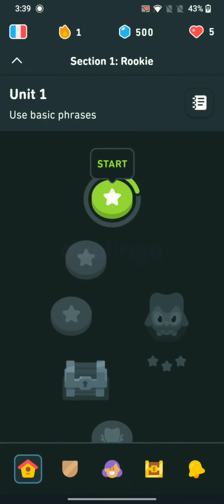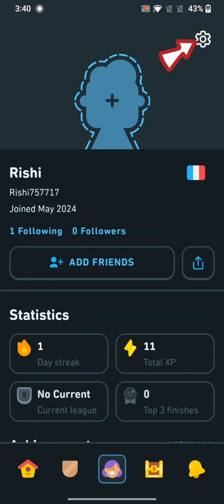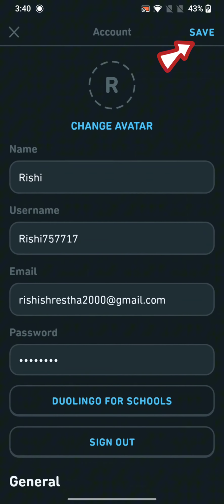Sign out Duolingo Account: How to Logout from Your Duolingo Account? 2024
Learn how to sign out of your Duolingo account in this quick and easy tutorial! Whether you're sharing a device or simply want to keep your account secure, logging out of Duolingo is a simple process that ensures your learning progress remains private.